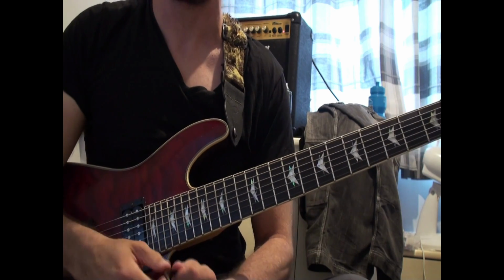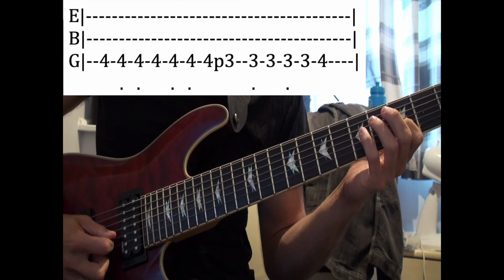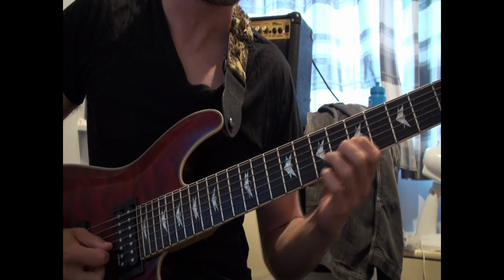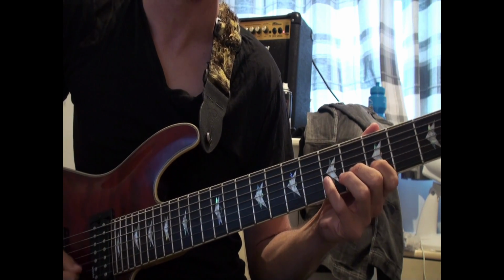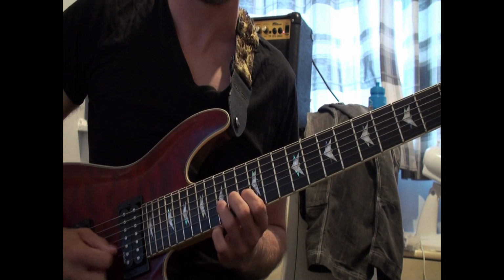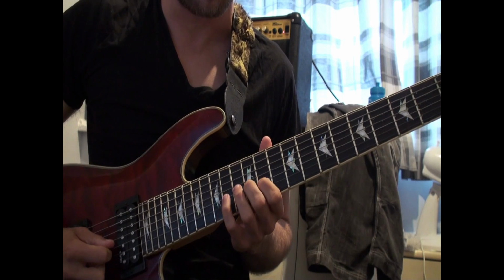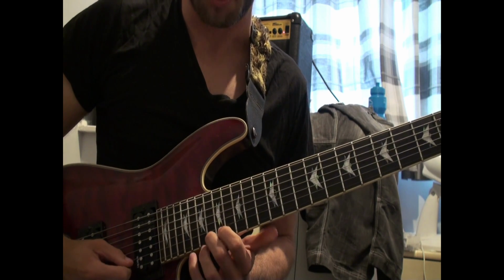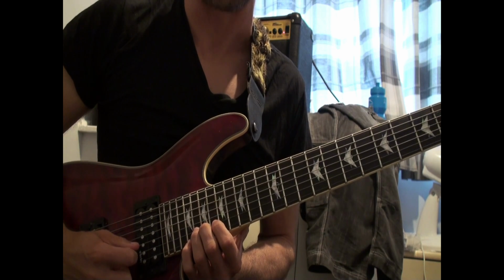How To Play An Exotic Gypsy Melody - Right Hand Practice - Guitar Lesson - WITH TABS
These are the notes/frets going up in order: G|--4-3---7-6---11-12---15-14       B|--20-19--     E|-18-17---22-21--

Links to stream/buy my beautiful debut Classical Guitar EP Start of a New Beginning!